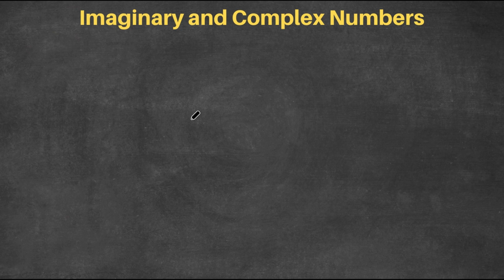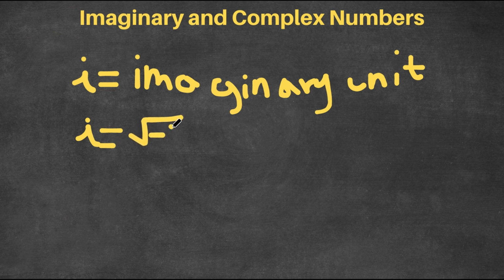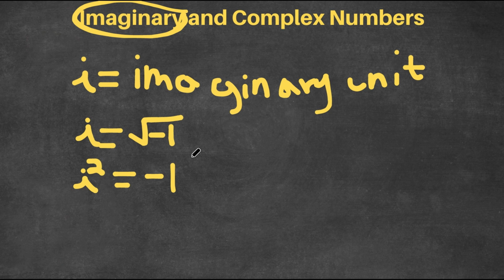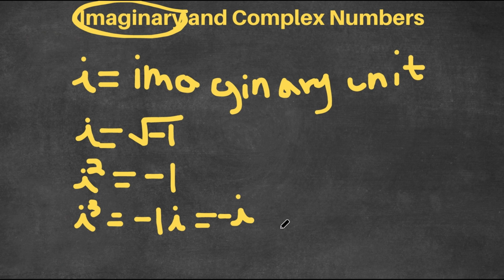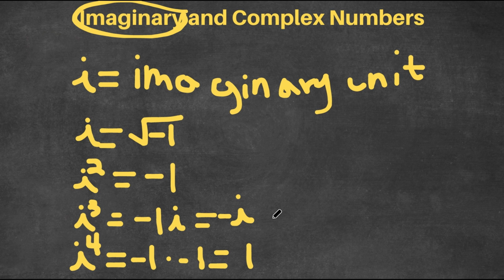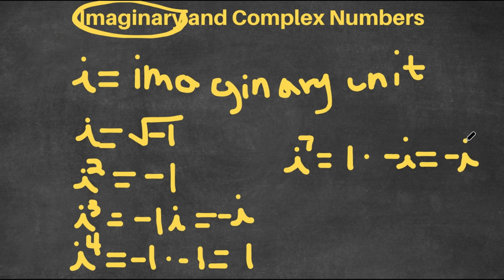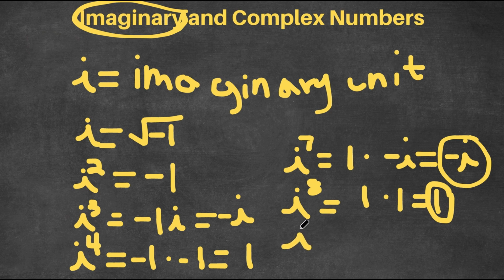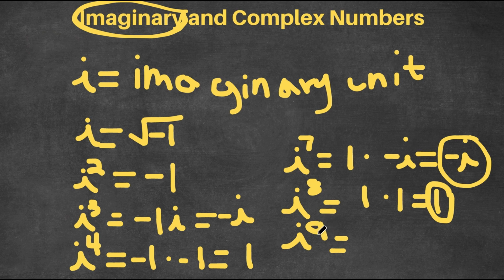Learn the Basics of Imaginary and Complex Numbers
In todays video, we will be teaching you the basics of imaginary and complex numbers.